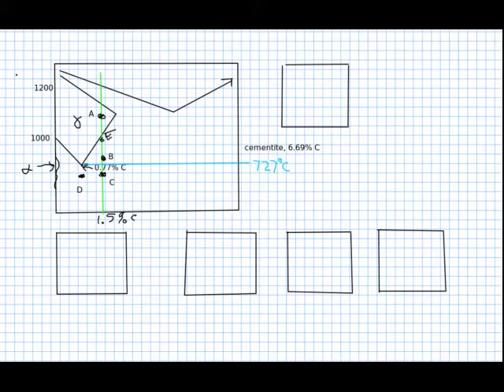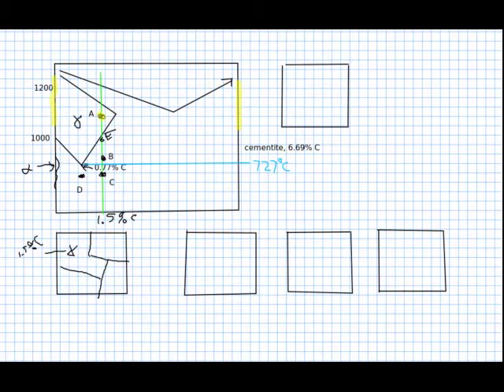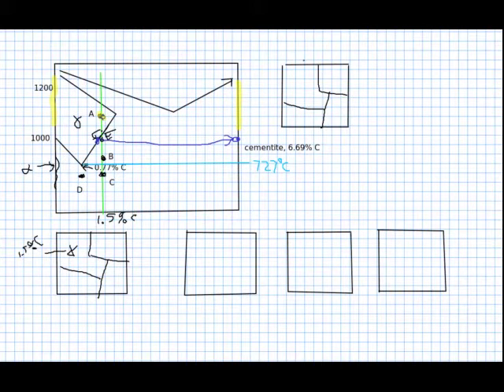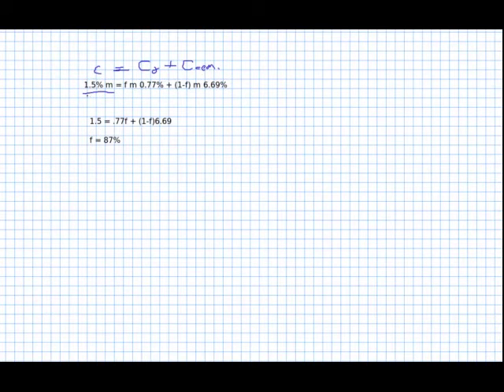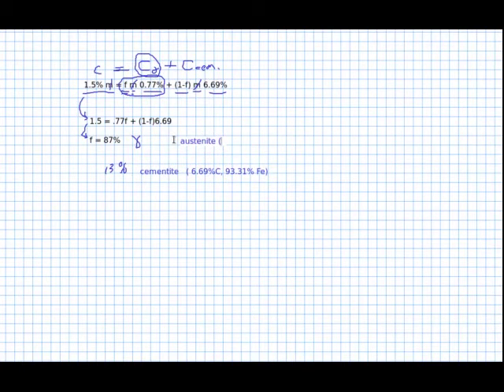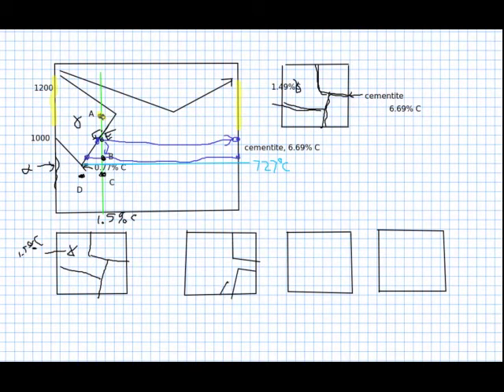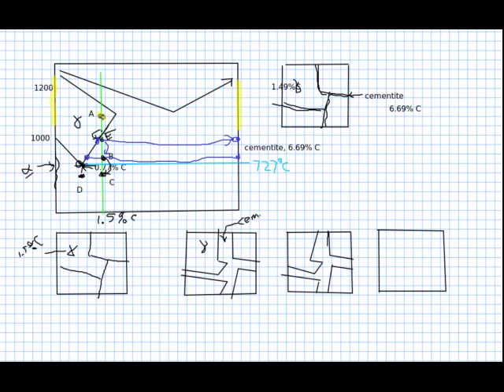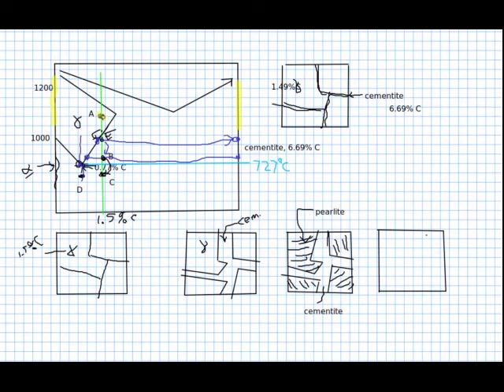Engineering Materials.1 - Exam III Sol